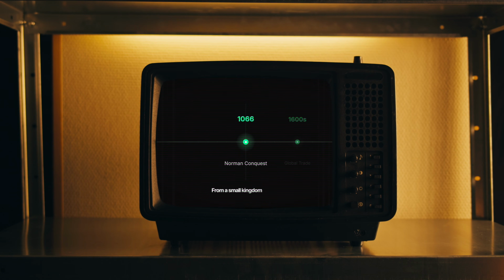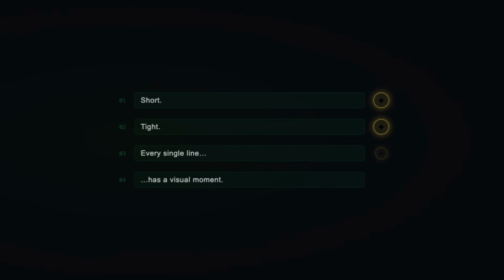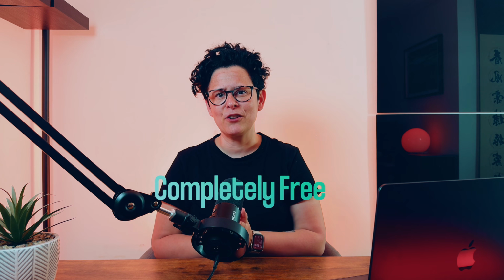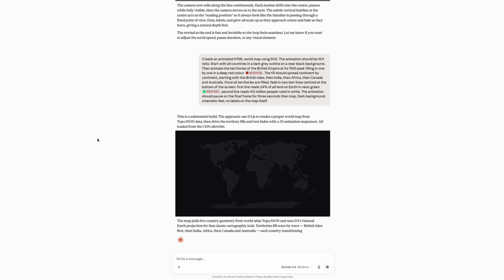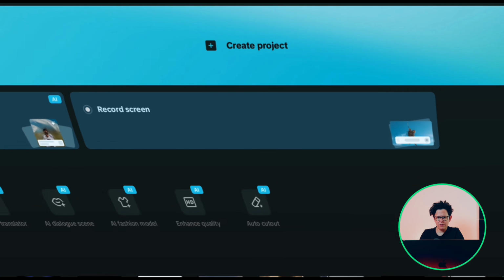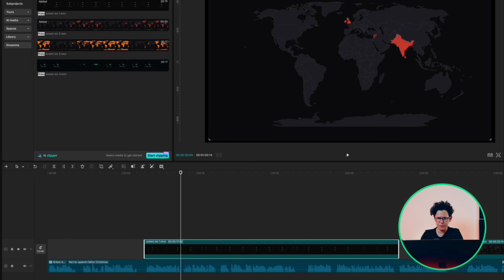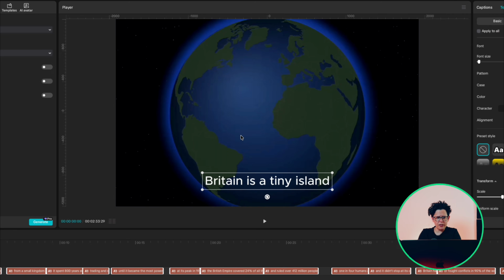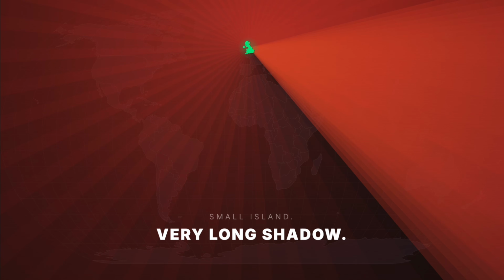Claude Generated These Animations in Seconds | Full Workflow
In this video Dina shows you how to build a complete faceless YouTube video using Claude and CapCut, no camera, no coding, no expensive software. She shows you how to build a complete faceless YouTube video using Claude and CapCut, no camera, no coding, no expensive software. She used Claude's free version to generate cinematic animations including a world map, a timeline, and a data panel, then assembled everything in CapCut with text-to-speech, sound effects, and auto captions.

🎞️ 𝗖𝗛𝗔𝗣𝗧𝗘𝗥𝗦
00:00 - Intro
01:49 - The Concept & The Script
03:55 - Building The Animations With Claude
07:58 - Adding The Voiceover In CapCut
09:40 - Assembling In CapCut
12:52 - Final Result
13:50 - Outro